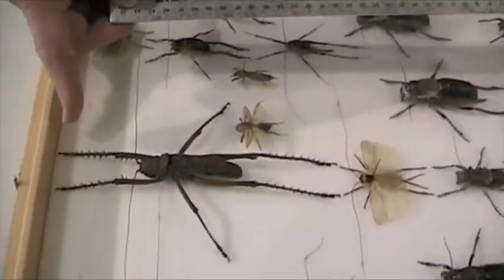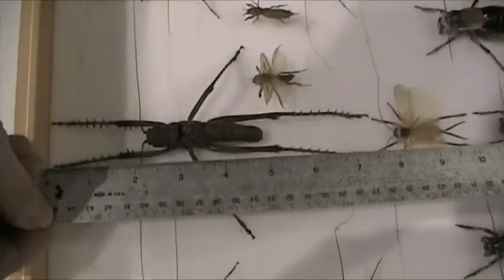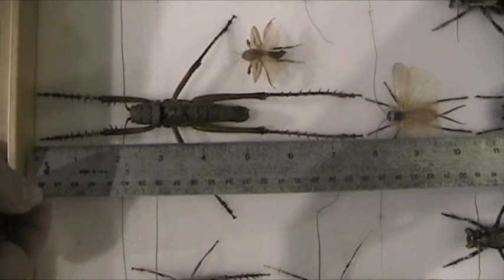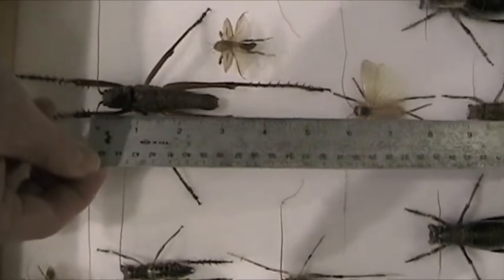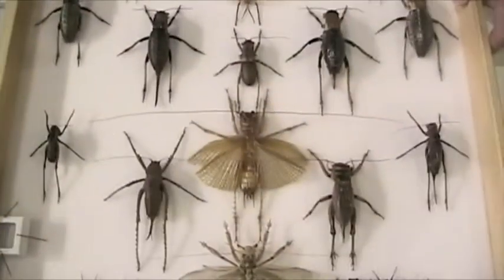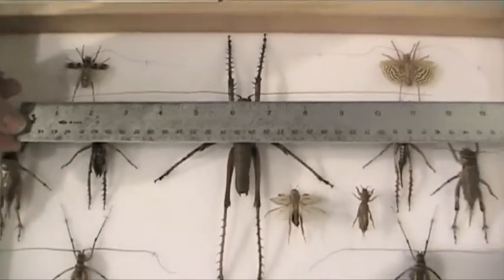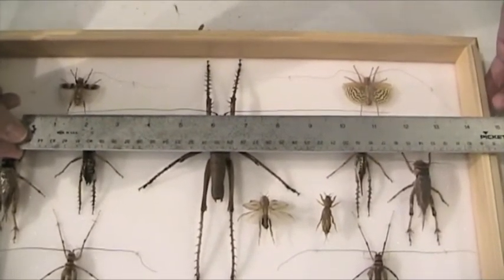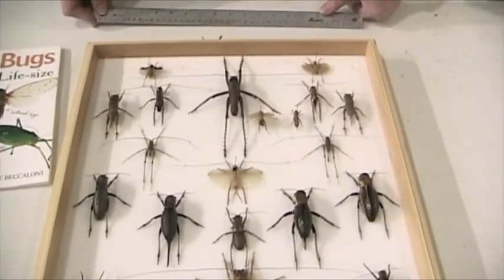OLIVER GREER MEASURES A GIANT BUSH CRICKET AT THE SANTA FE CHILDREN'S MUSEUM!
7/5/2012 R.I.P. PANOPLOSCELIS SPECULARIS
Today, while I was rearranging my cricket display case at the Children's Museum, some rambunctious girls grabbed this huge cricket out of the display case, threw it against a wall and destroyed it beyond repair. Sighhhhh. What a terrible waste and what a total lack of respect for someone else's things.

This is (as of 7/5/2012, WAS) the giant South American Bush Cricket, Panoploscelis specularis from Peru, out of my awesome insect collection on display at the Santa Fe Children's Museum.

in 2010.

Please note that the camcorder's lens distorts when in extreme close up. The measurements I quote on camera ARE accurate, but the lens's parallax distortion makes the insect look shorter.

Videography by Jesse Bartlett
Edited by Tess Salazar

SEE THE ENTIRE COLLECTION UP CLOSE IN THE NEW ONLINE EXHIBIT